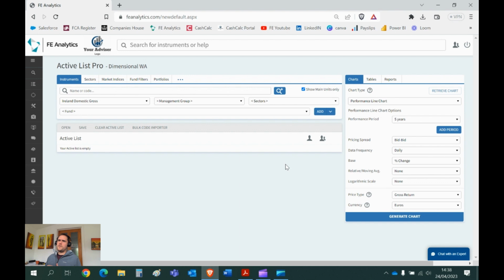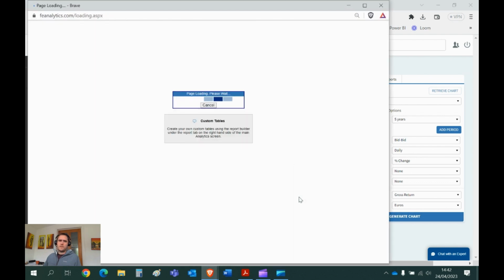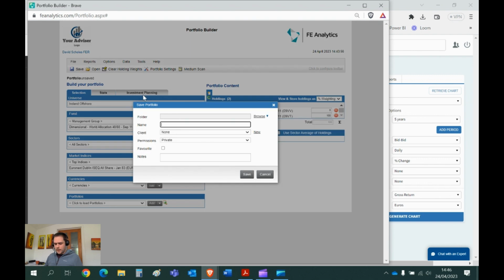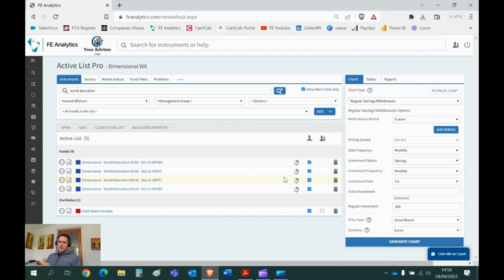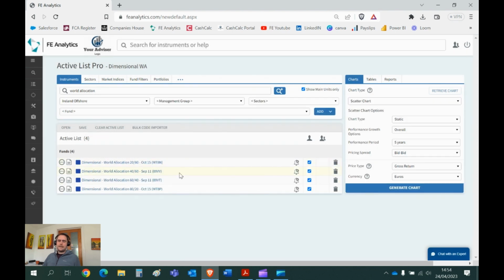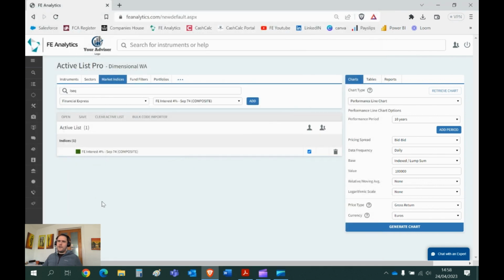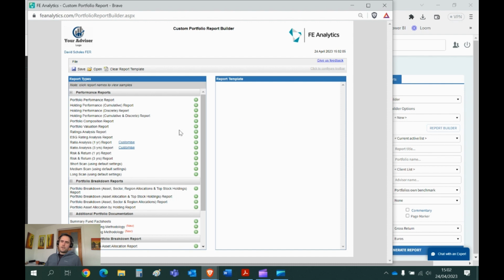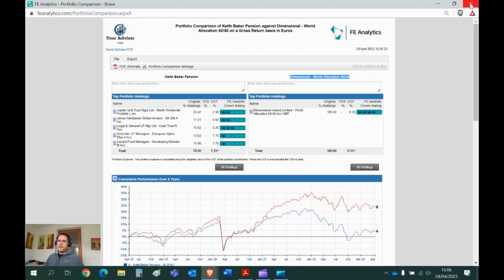Analytics For Irish Advisers - Part One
A detailed overview on how best to use Analytics as an Irish adviser

In this first part we cover:

Basic navigation and finding funds
Building Portfolios
Charts
Reports
Comparisons